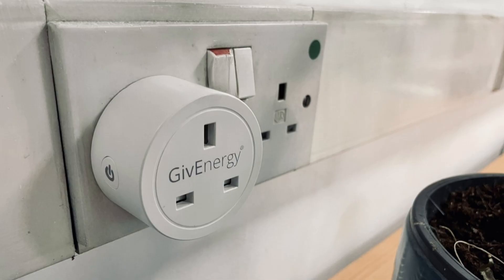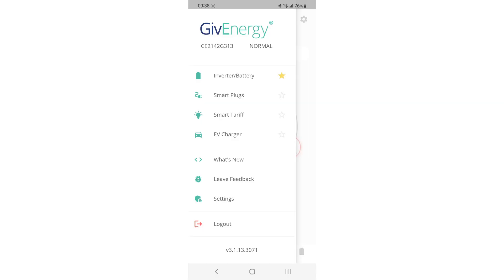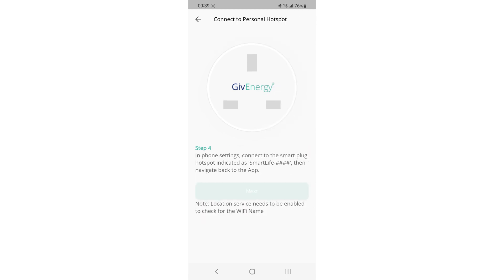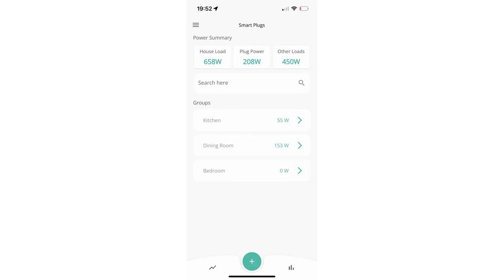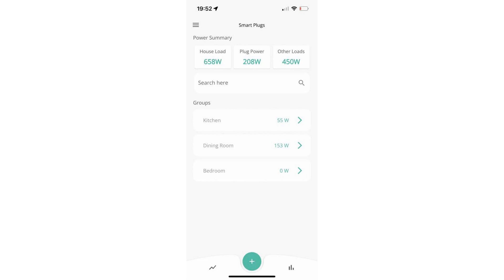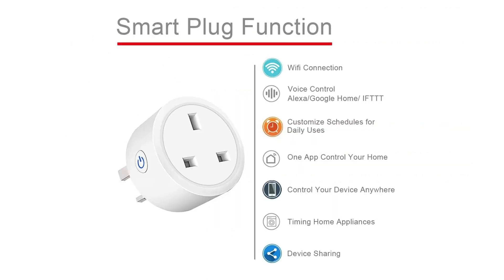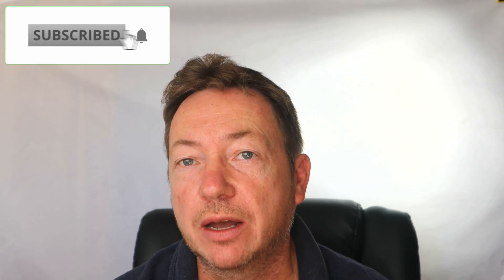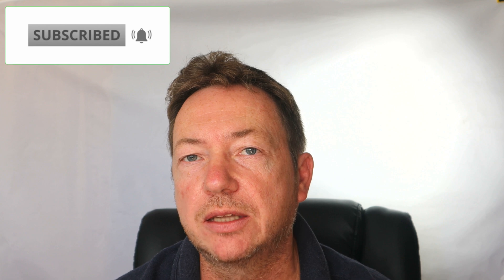GivEnergy Smart Plugs....are coming soon! What we know so far.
GivEnergy Smart Plugs are being released soon and in this video I take a look at what we know so far and make predictions on how they might work as well as look at the GivEnergy app.